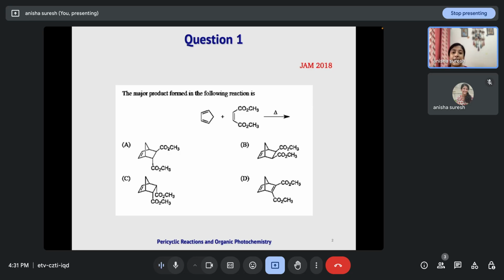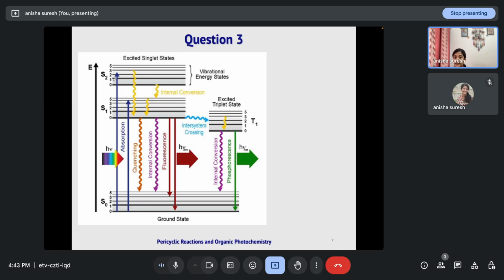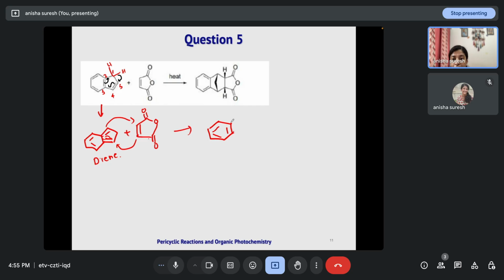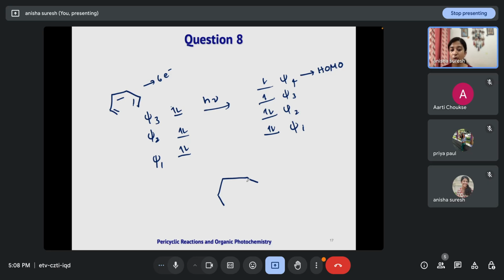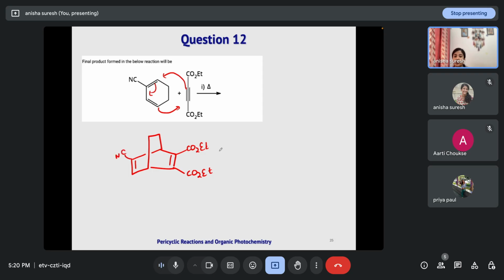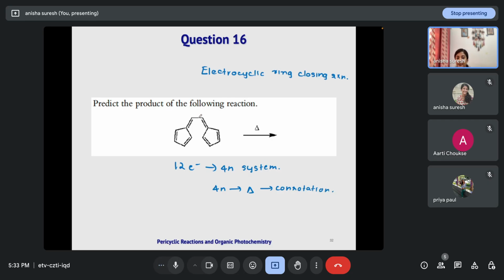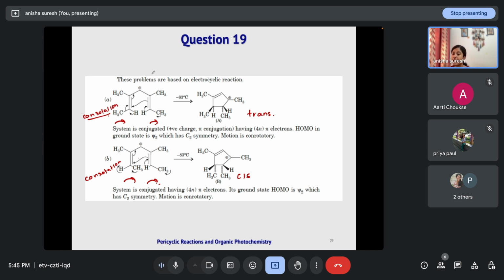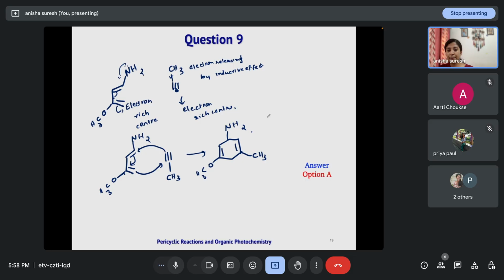Pericyclic reactions and organic photochemistry_Jan 2025_Summary tutorials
In this lecture, I will discuss important questions from Pericyclic Reactions and Organic Photochemistry that have appeared in competitive exams like CSIR NET and IIT JAM. This session will provide an overview of key topics in this course, helping you strengthen your understanding and exam preparation.
I hope this tutorial is helpful! Feel free to drop your doubts in the comment section.